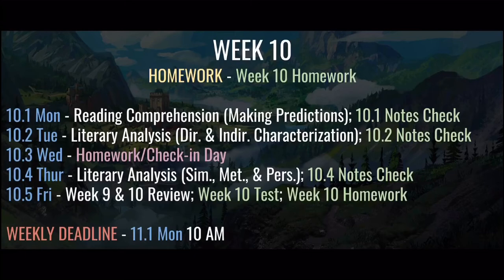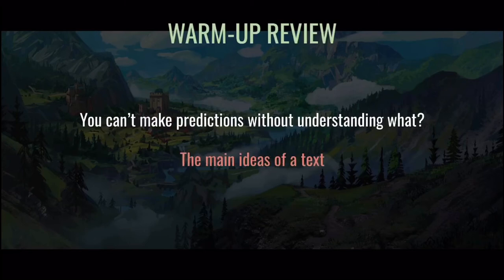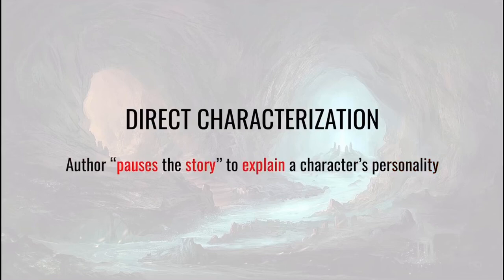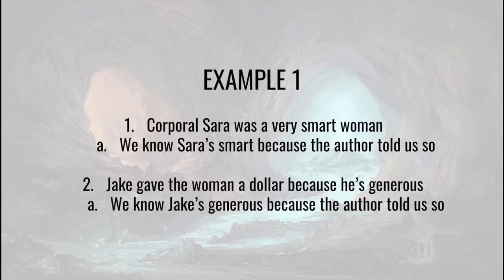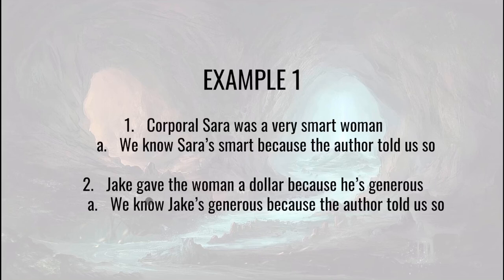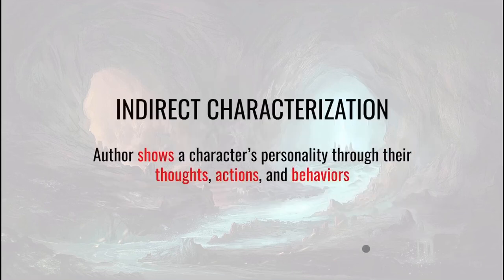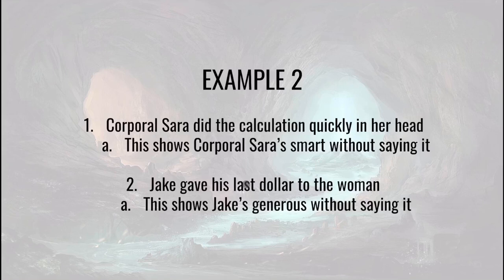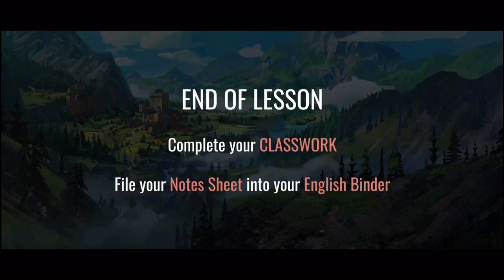10.2 Literary Analysis (Direct & Indirect Characterization)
english class notes